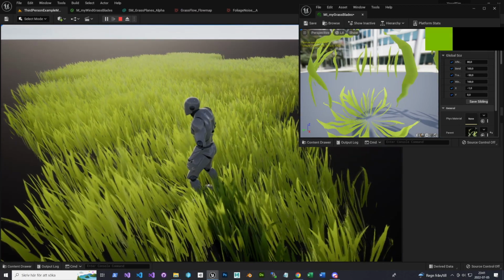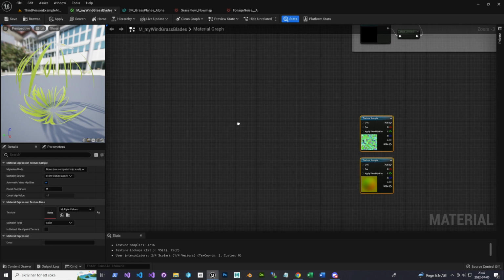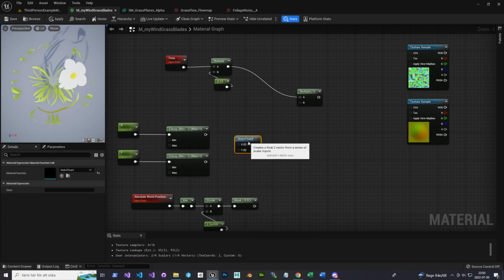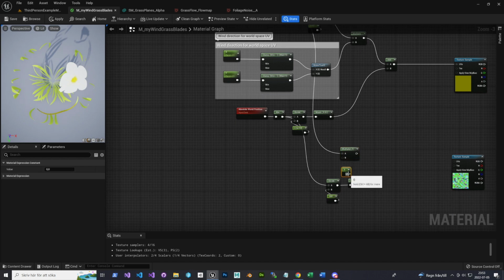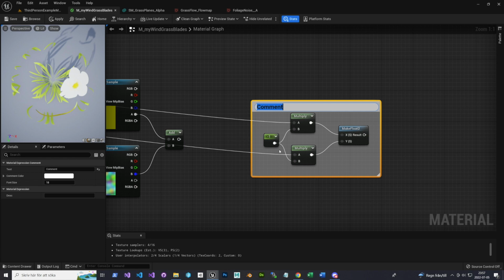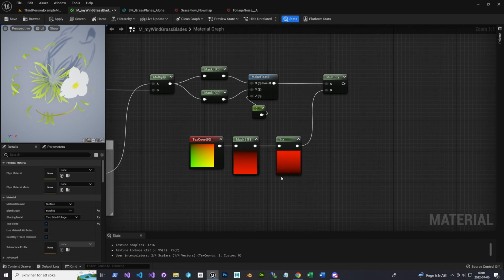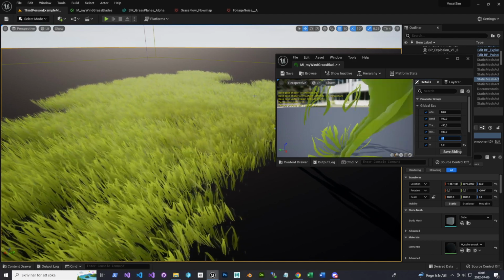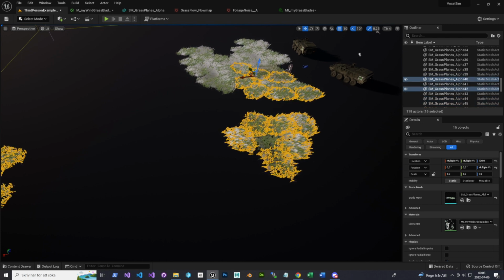Animate Directional Wind to Foliage Unreal Engine 5 Using World Space Projection+ Step by Step Guide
In this video we will continue improving the grass shader we started on in the previous video, we will use the absolute world position in the UV coordinates to simulate wind with the help of noise textures and some math. Previous video

The grass mesh and textures are made by Adam check out his art station